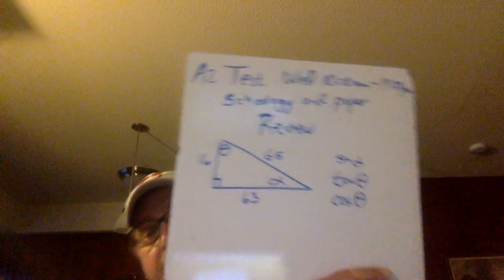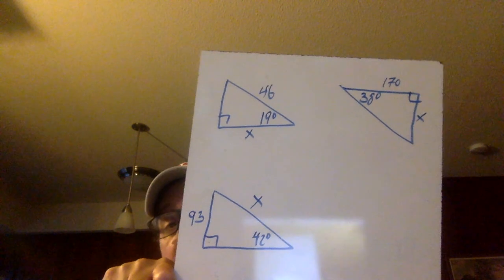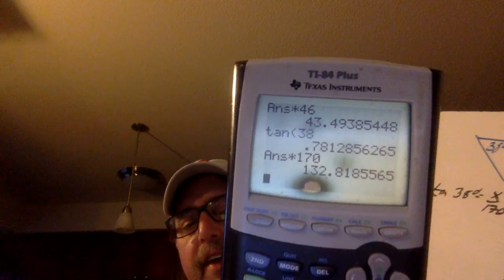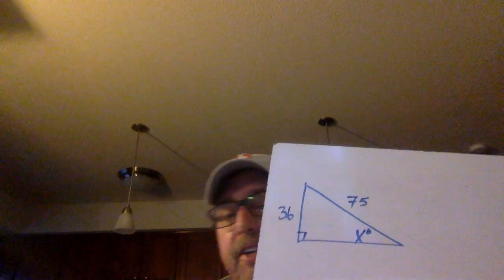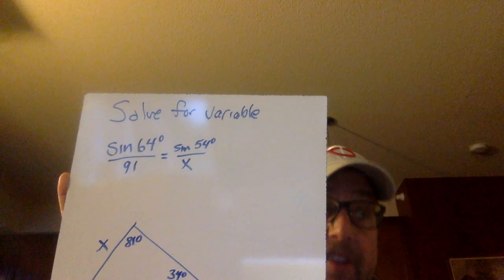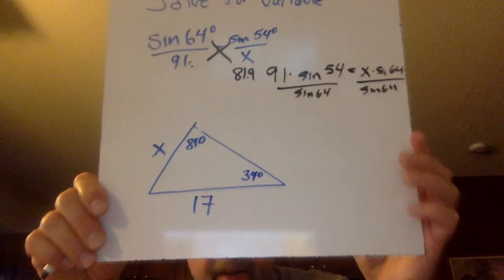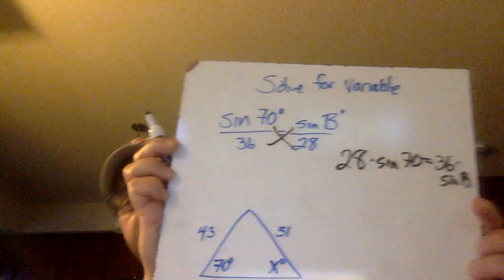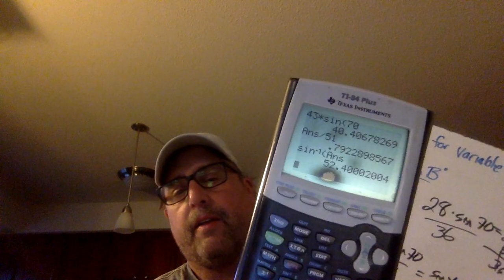A2 Review video C13a